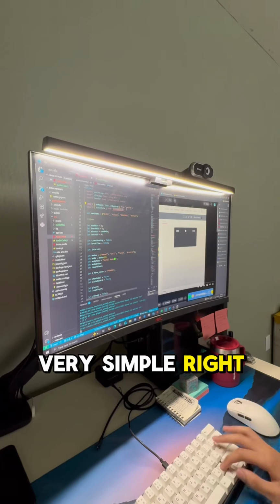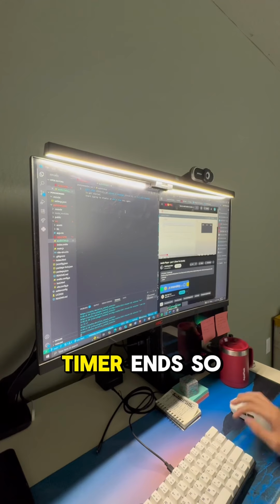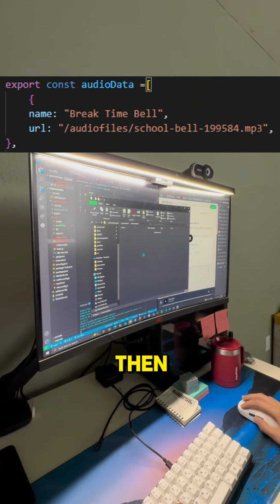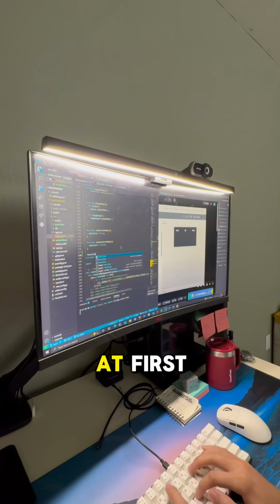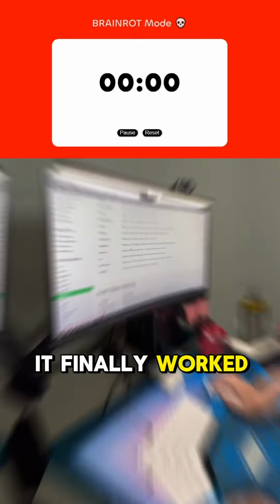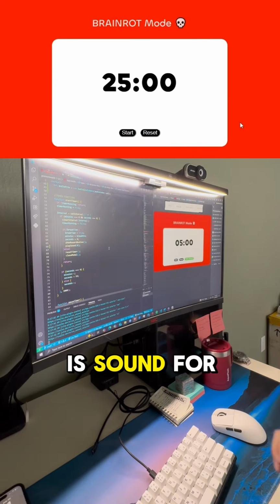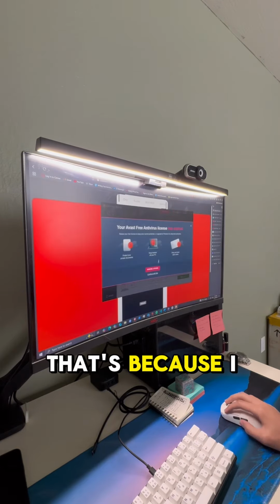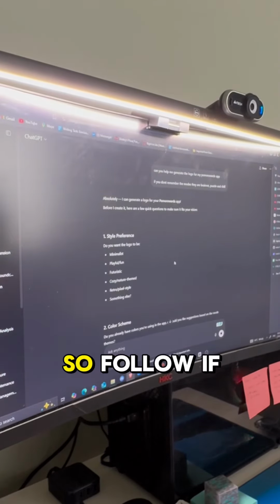DAY 8 of coding pomodoro timer…